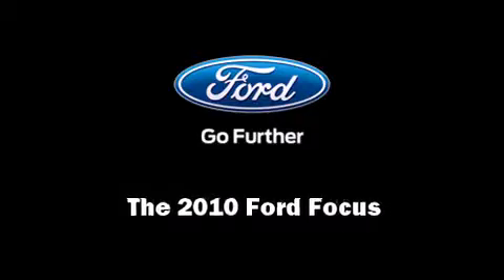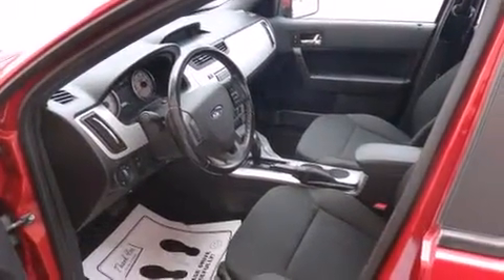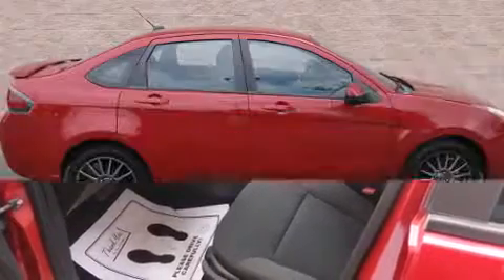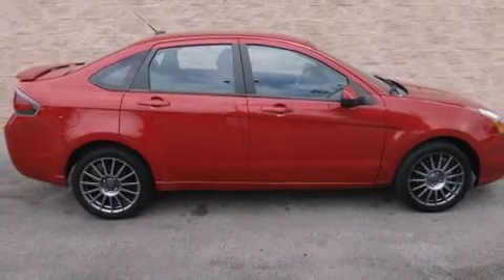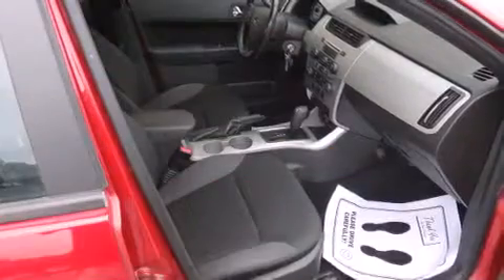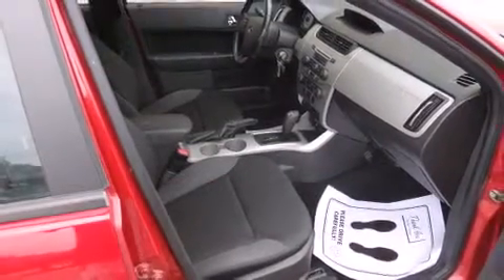2010 Ford Focus SES in Elkhart, IN 46517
28080 County Road 20 West

Introducing the 2010 Ford Focus. This 4 door, 5 passenger sedan just recently passed the 60,000 mile mark! It features an automatic transmission, front-wheel drive, and a 2 liter 4 cylinder engine. Top features include remote keyless entry, a tachometer, front bucket seats, front fog lights, tilt steering wheel, power door mirrors, power windows, and air conditioning. Ford ensures the safety and security of its passengers with equipment such as: head curtain airbags, front SIDE impact airbags, traction control, a panic alarm, and ABS brakes. Electronic stability control stands out as a technologically savvy innovation, keeping you better connected to the road. We have the vehicle you've been searching for at a price you can afford. Please don't hesitate to give us a call.